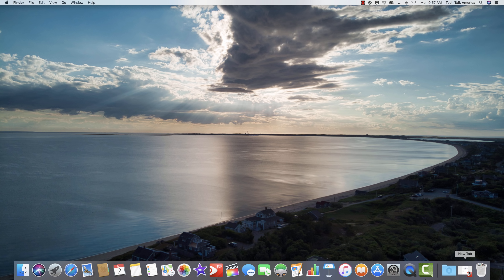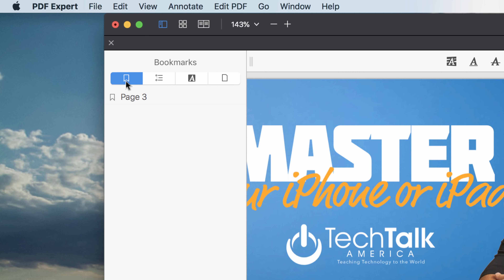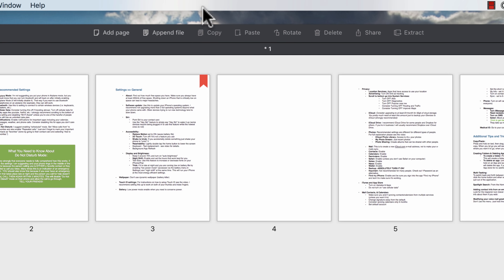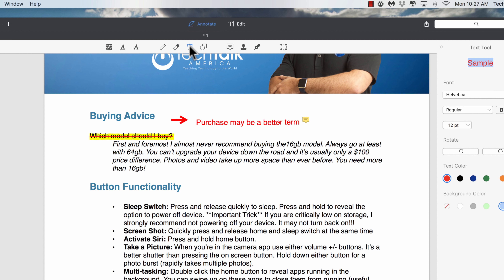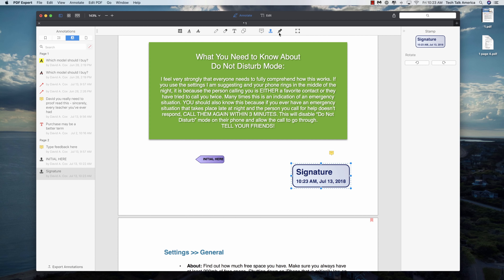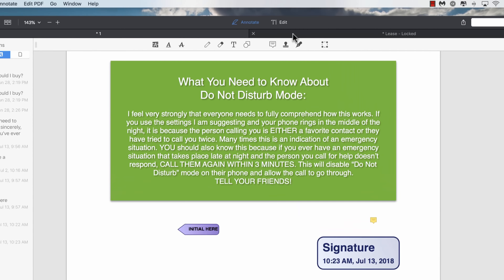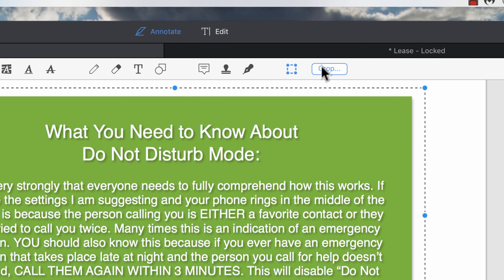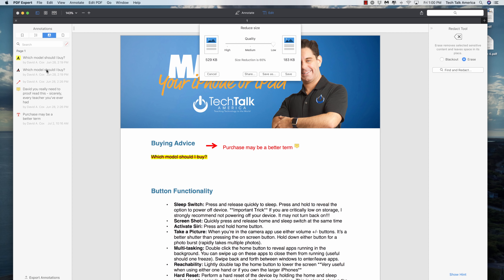PDF Expert for Mac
Today we're doing a full tutorial on PDF Expert for Mac.

PDFs are huge in business and while theoretically, a PDF is a locked document; there are many completely legitimate reasons why you might need to make a change to a PDF whether you lost the original, made a spelling error, need to swap out a graphic, redact something, sign a document, merge two PDF’s into a single document, merge PARTS of different documents together, update a link inside the document that doesn’t work anymore, or you’re a teacher looking for a better way to give feedback to your students on their homework. These are just a few examples of the kinds of changes and alterations you can make to a PDF using PDF Expert for Mac.

PDF's have a few advantages over traditional documents; they are totally self-containing so graphics, photos, fonts, and anything else is all contained within the document. PDF's can be easily compressed without losing much quality (great feature for students who e-mail large media-rich documents).

JUST TELL ME HOW MUCH DOES THIS COST?
If you decide to buy it, it’s $59, but please be aware that one license works on 3 Macs. So if you have an office with 3 Mac's and each Mac has multiple users, you'd still only need one license.

Today we’re just going over the Mac version (if you want the mobile version let me know it in the comments), but if you want to get the iOS version for iPhone or iPad, just be aware that that IS a separate charge. Also if you need to make alterations from the iOS version, there is an additional charge of $10. The app is universal app which means if you buy it for your iPhone, you get it for the iPad for free.

Why Book A Private Lesson with David?

➔ Available for 30 or 60-minute sessions

●▬▬▬▬▬▬▬๑۩۩๑▬▬▬▬▬▬▬▬●
●▬▬▬▬▬▬▬๑۩۩๑▬▬▬▬▬▬▬▬●

Tech Talk America is a participant in the